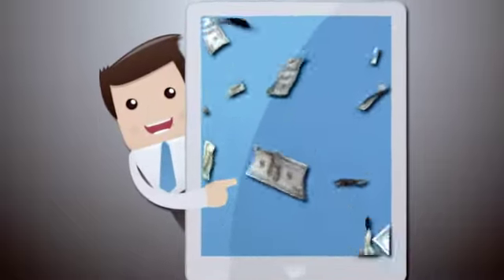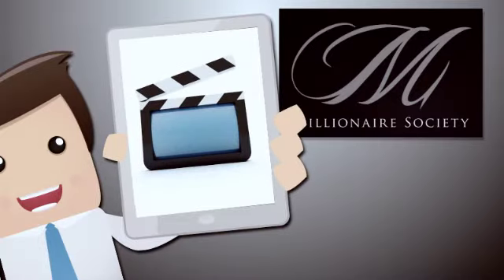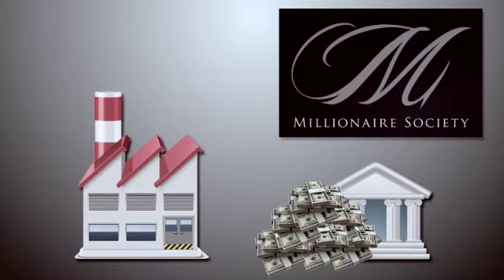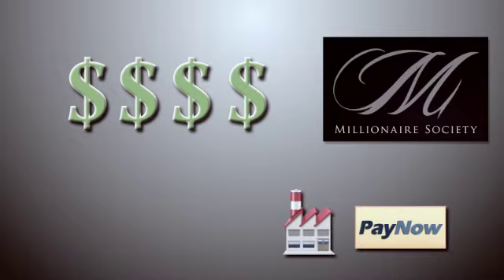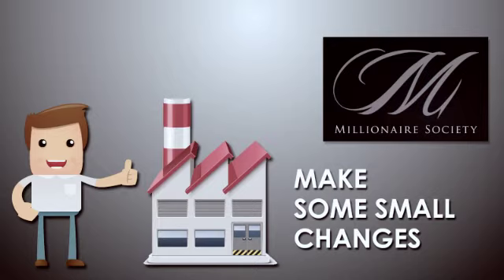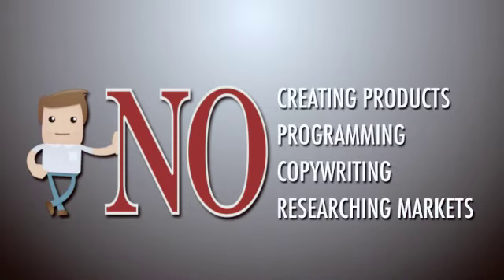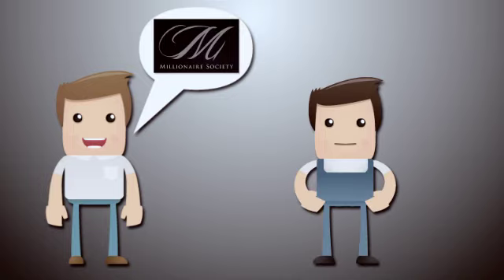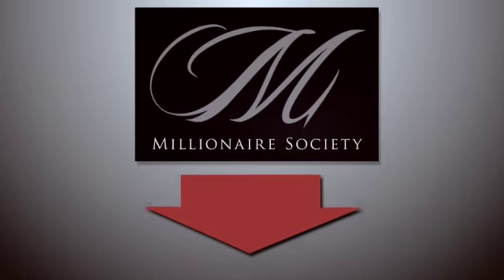Millionaire Society Review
Click on the link and give Millionaire Society a try and start making real money online in 2013!